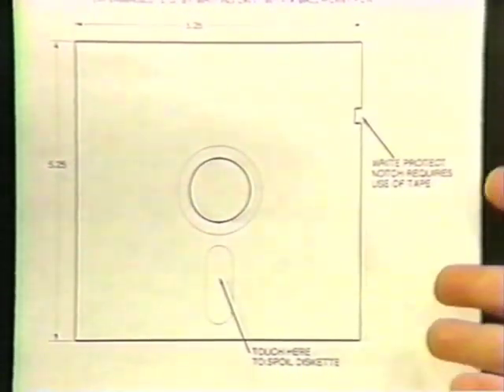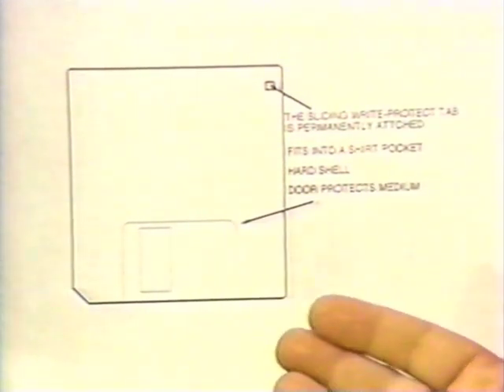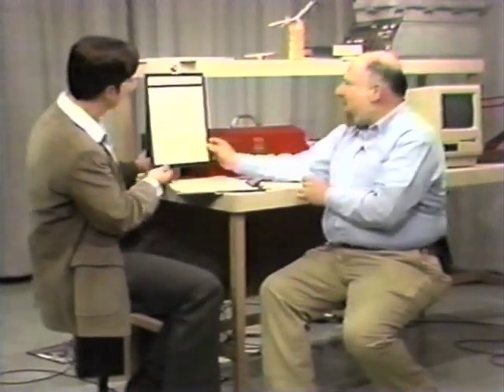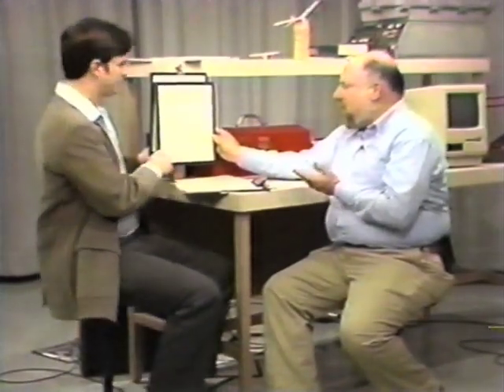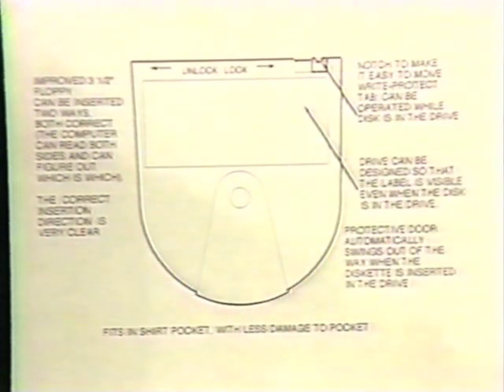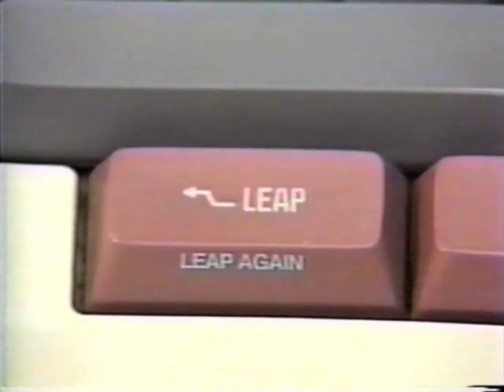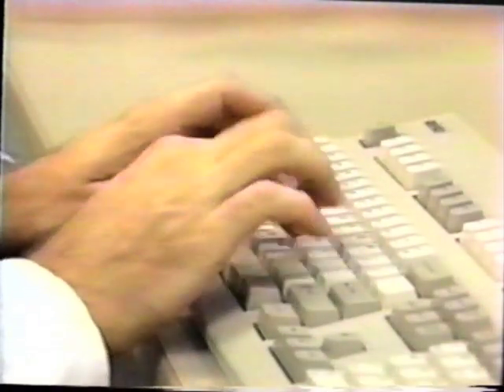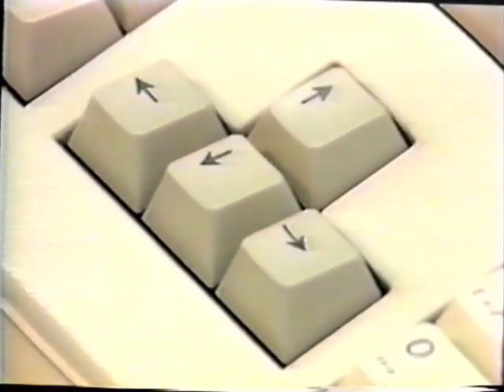High Tech Heroes #37, part 3: Jef Raskin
Look! Up in the Sky! It's a bird; it's a plane; it's Jef Raskin!
Directed by Hud Nordin.

Renaissance Man and Computer Architect Jef Raskin invented the Macinosh.  He tells why he named it Macintosh, and what the environment was like around him as he built the first Macintosh computer ever.

Jef, the model airplane enthusiast, demonstrates an extremely low-cost radio-controlled plane he designed which is made out of cardboard.  And a 5-cylinder .025 cubic inch model airplane engine which he designed, and machined himself.  It is made out of pieces that look like they came from a mechanical watch.

Jef, the musician and instrument-builder, shows professional music scores he typeset using a program he wrote on an early Macintosh, and explains the operation of The Automatic Piano Tuner, for which, among many other inventions, he holds the patent.

Jef, the artist, tells about gigantic sculptures he has made, displayed, and shown at many of the most famous art museums.  Ditto for his graphic art.

Jef, the product designer and ergonomicist, explains the difficulty often experienced in recognizing the difference between 'better' and 'best,' and the astronomical damage that just one person who says, "But we don't do it that way." can do.  He uses his inventions of:  The 1-Button Mouse, on-demand transparent formatting of floppy disks, a more ergonomic floppy disk design, and the current graphical user interface (GUI) as examples.

Looking to the future, Jef Raskin, the entrepreneur, shows a demo of Information Appliance's "Leap", which on the average saves 1.5 seconds for every cursor relocation.

A "must see" for every Apple fan.